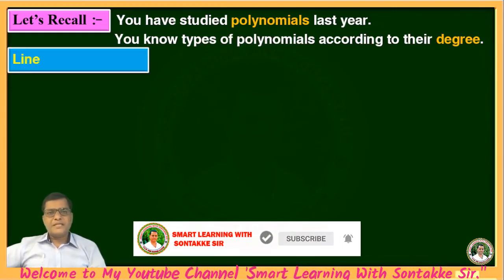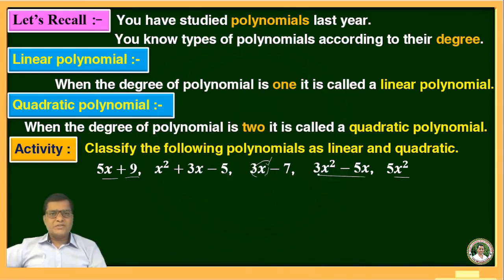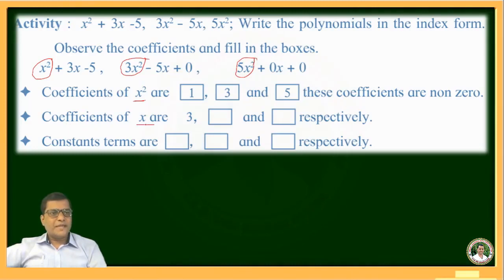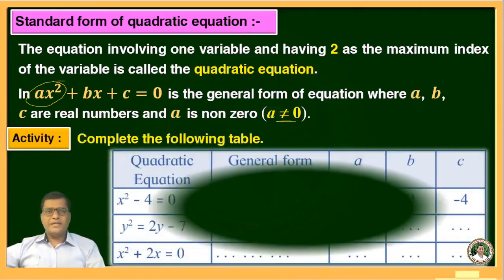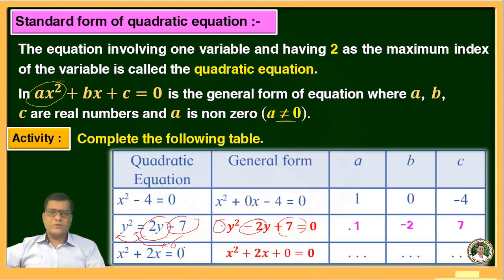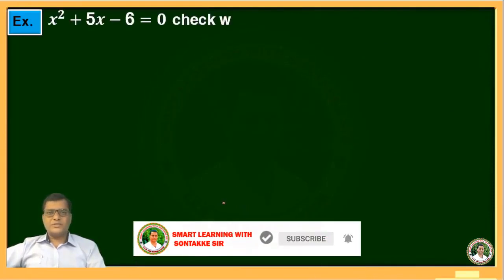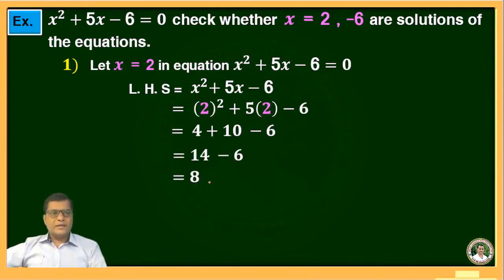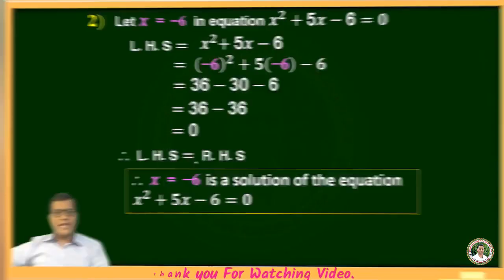Class 10th | Quadratic Equations | Standard form of quadratic equation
Class 10th | Maths – 1| Chapt:2 | Quadratic Equations | Standard form of quadratic equation|
Linear polynomial,
Quadratic polynomial ,
Standard form of quadratic equation,
Roots of a quadratic equation

Timecodes:
00:00 - Intro
00:40 - Linear polynomial, Quadratic polynomial
04:08 - Standard form of quadratic equation
06:40 - Roots of a quadratic equation
07:45 – x^2 + 5x - 6 = 0 check whether x = 2 , -6 are solutions of the equations.